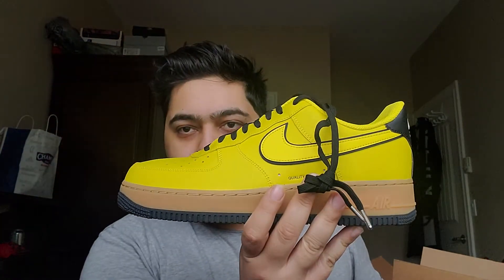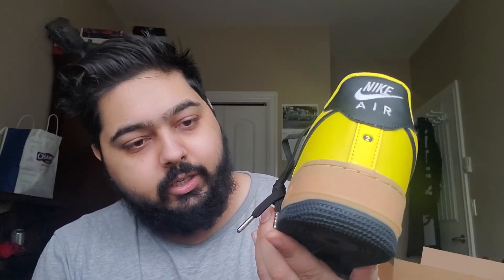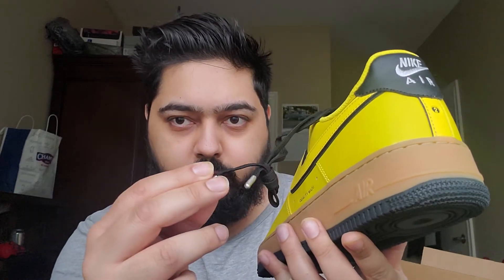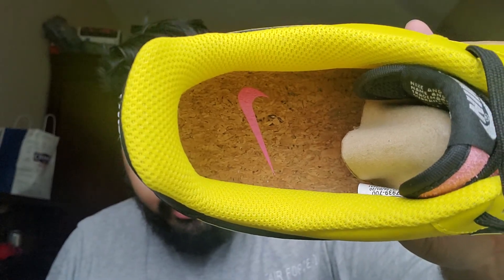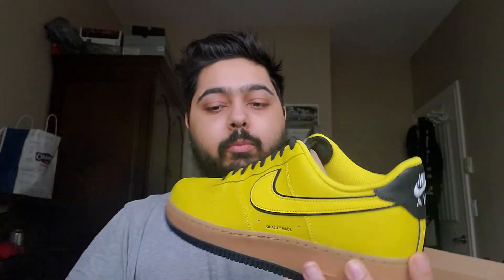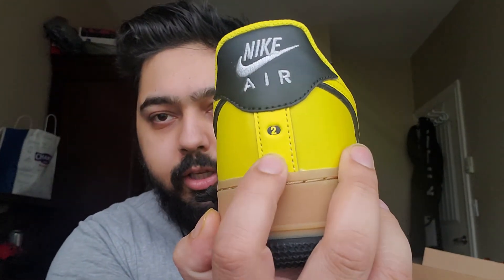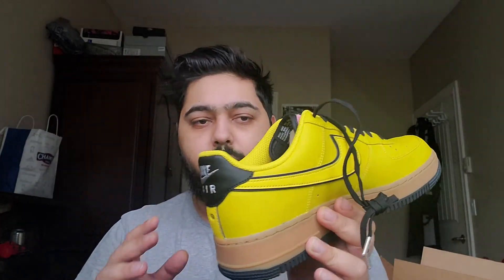Nike Air Force 1 07 LV8 3 Speed Yellow Unboxing And Review